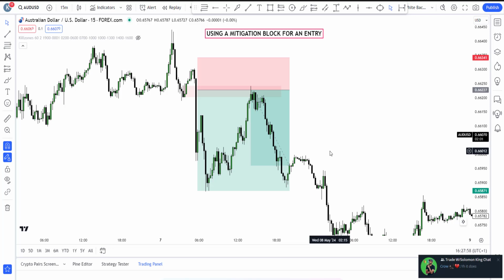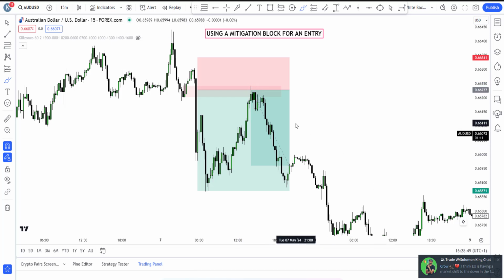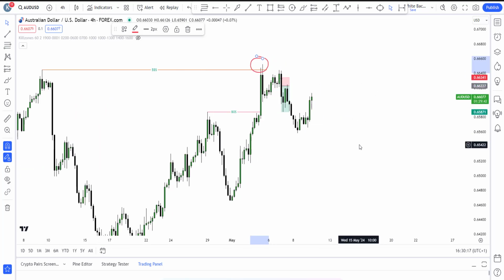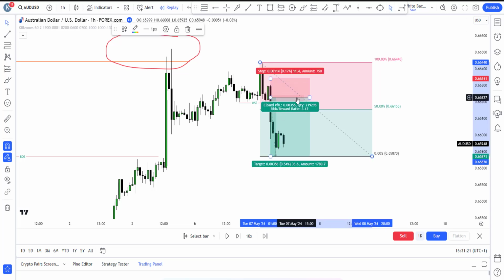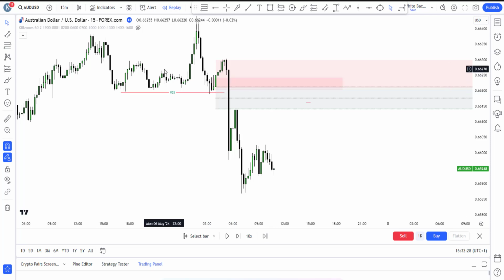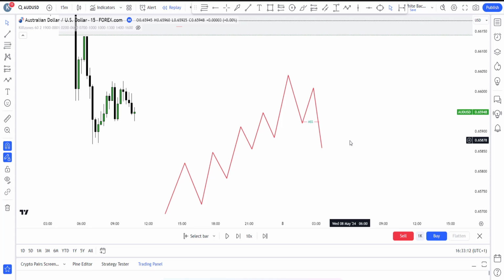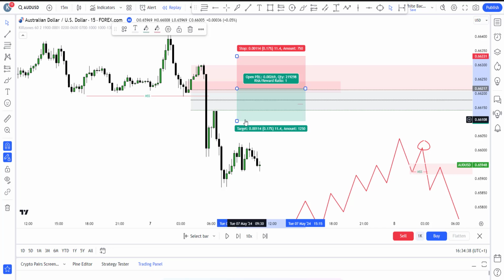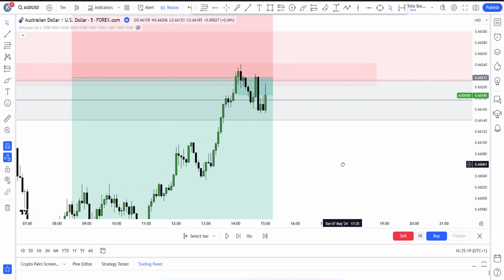Using a Mitigation Block For Trade Entry